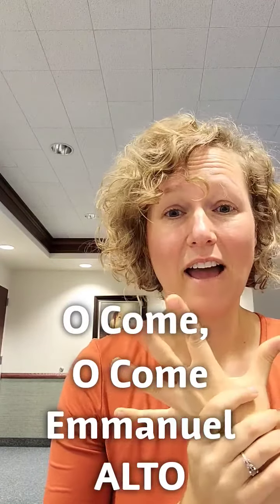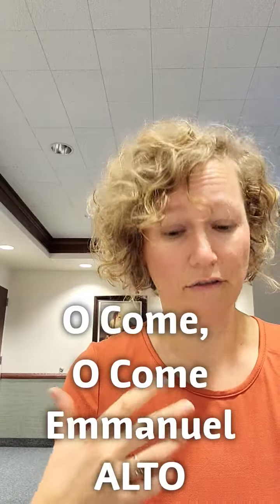O Come O Come Emmanuel ALTO Sing With Rachael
Learn this beautiful Christmas song with me as we explore the ALTO part. You can find Soprano, Tenor as Bass parts in my videos as well. Good luck! Let me know how it goes!

O come, O come, Emmanuel
And ransom captive Israel
That mourns in lonely exile here
Until the Son of God appear
Rejoice, rejoice, Emmanuel
Shall come to thee, O Israel

O come, Thou Rod of Jesse, free
Thine own from Satan’s tyranny
From depths of Hell Thy people save
And give them victory o’er the grave
Rejoice, rejoice, Emmanuel

O come, Thou Day-Spring
Come and cheer
Our spirits by Thine advent here
Disperse the gloomy clouds of night
And death’s dark shadows put to flight
Rejoice, rejoice, Emmanuel

O come, Thou Key of David, come
And open wide our heavenly home
Make safe the way that leads on high
And close the path to misery
Rejoice, rejoice, Emmanuel

O come, O come, Thou Lord of might
Who to Thy tribes, on Sinai’s height
In ancient times did’st give the Law
In cloud, and majesty and awe
Rejoice, rejoice, Emmanuel